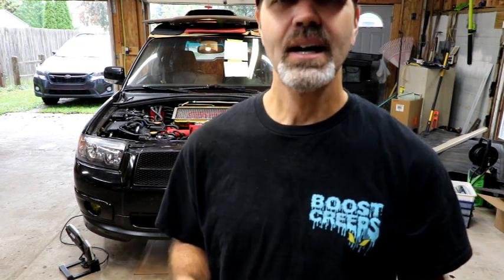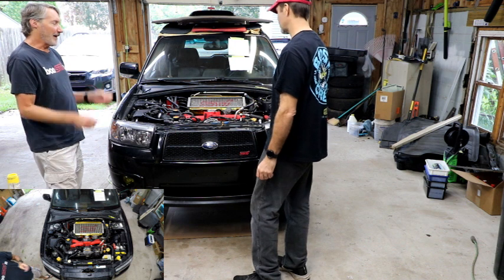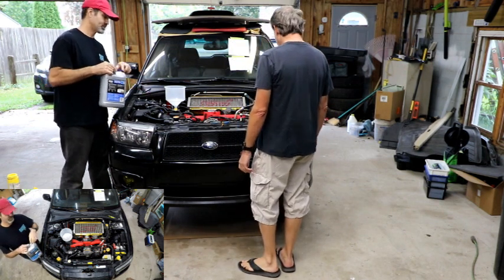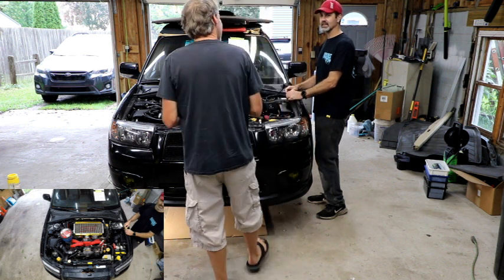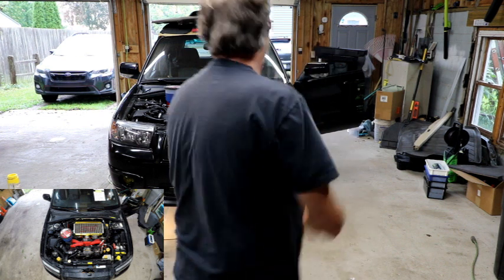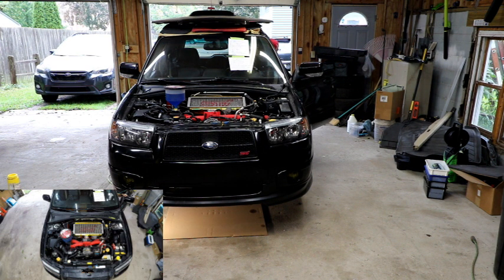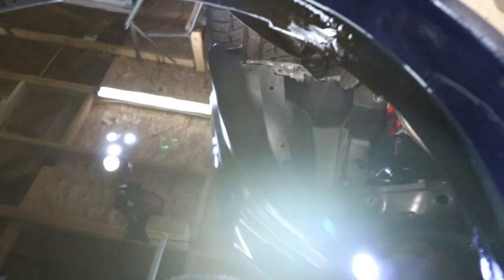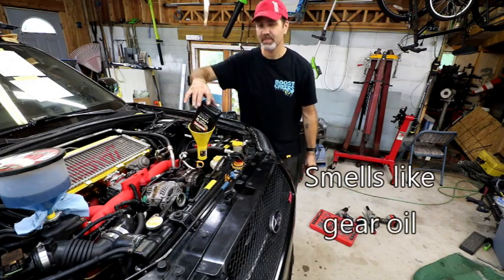Forester XT First Start and 2 Guys Talking Subaru's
So it's finally here! The first start on the brand new EJ257 RA. I had a friend come help watch for leaks and listen for things that don't sound right. Plus, a bit of Subaru talk on other projects and stuff.

Type RA short block

Gasket kit I used

No-spill coolant funnel

New coil packs

In-tank fuel filter

Break-in oil 1 quart

Break-in oil 12 pack!

Oil I use

Oil filter I use

Special tool for tight reach areas

Oil funnel I use (updated version)